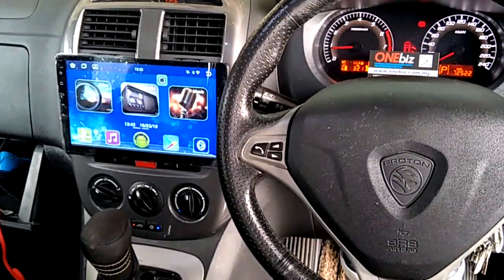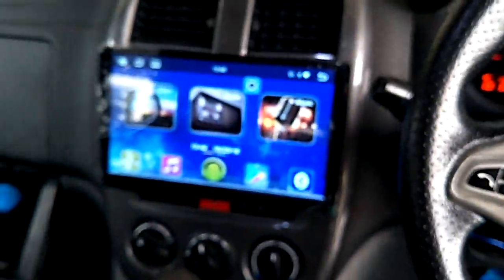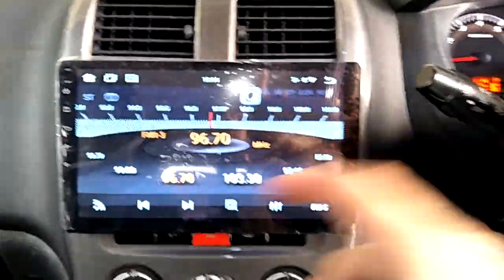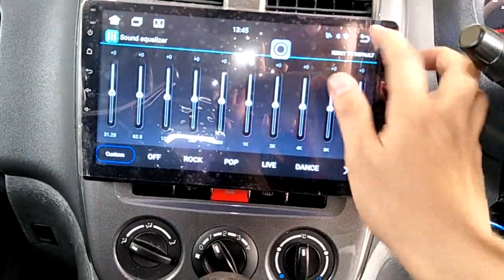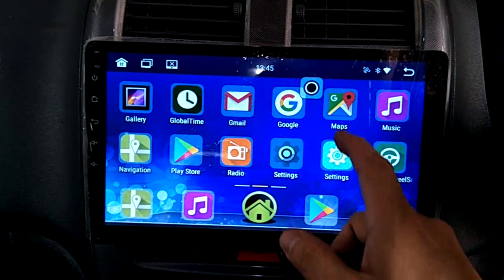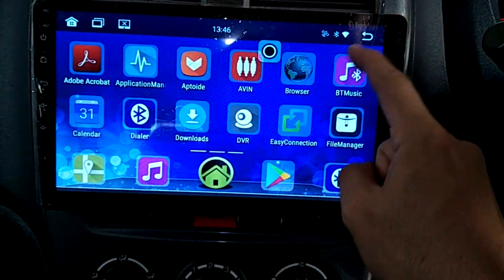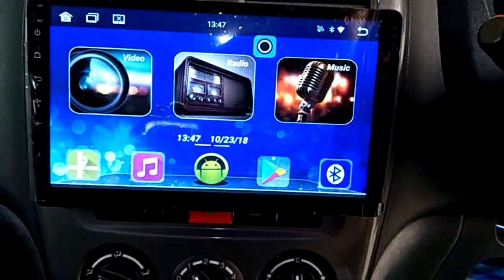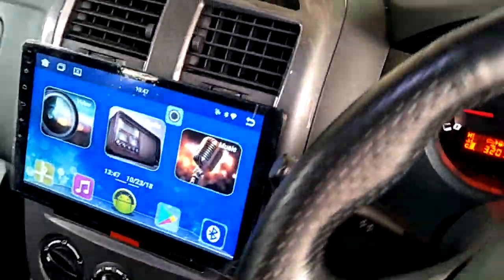Proton Exora - Cogoo CG-010AD2 10.1 inch Android plus gps hd player with oem socket & front camera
Product Information

Showroom & Installation Centre :

152G & 153G,
43200 Balakong, Selangor.D.E Malaysia.

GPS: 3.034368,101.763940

wechat ID : onebiz1 / onebiz2 / onebiz3 / onebiz4